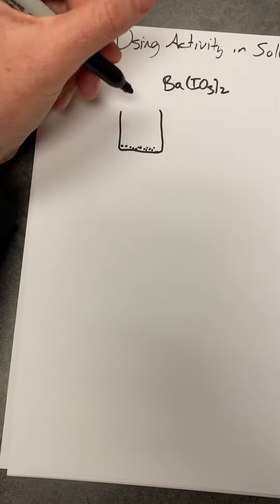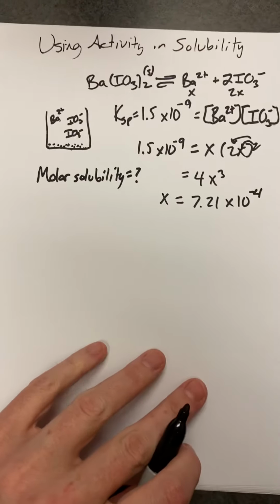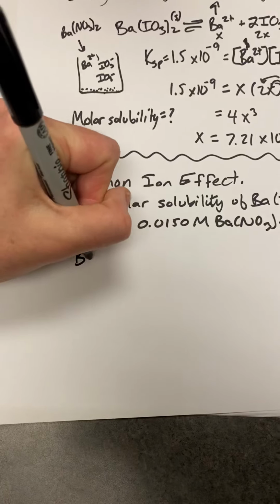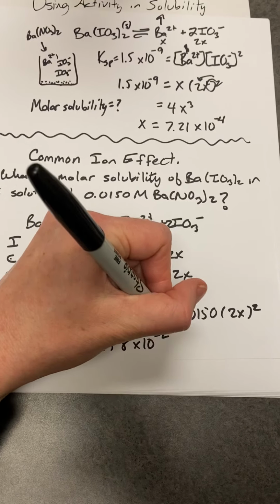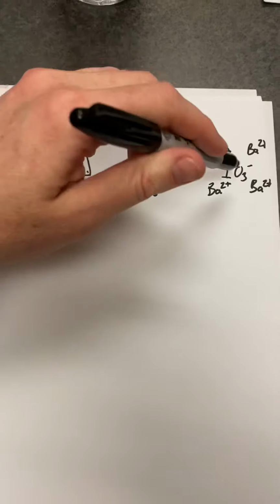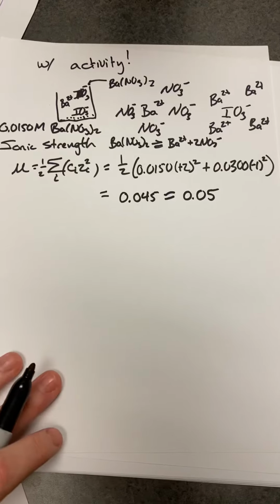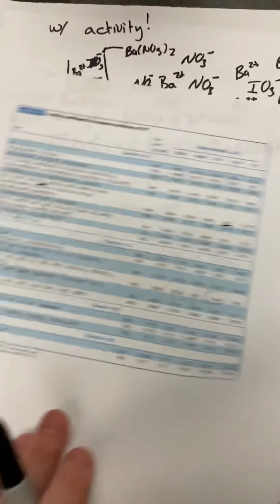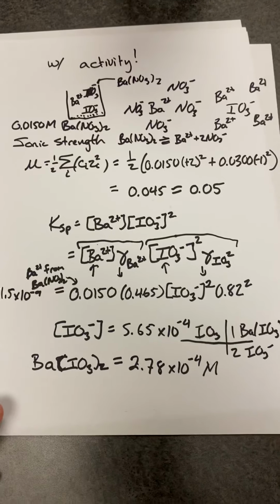3214-Calculating molar solubility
Three ways: standard, with common ion, and with activity coefficient